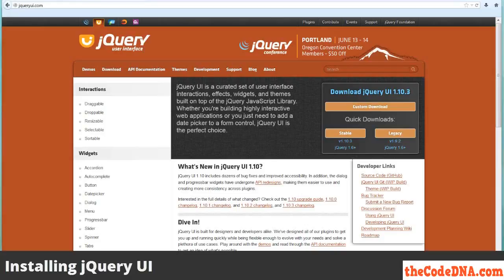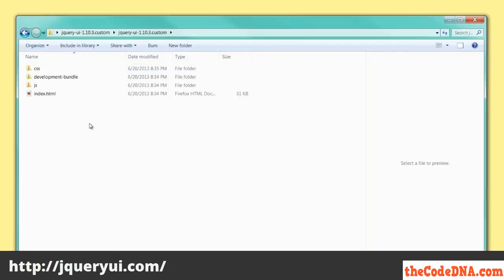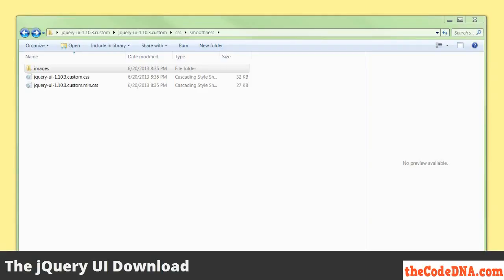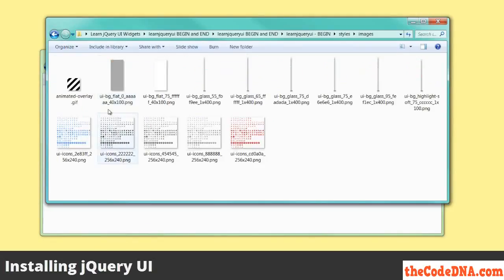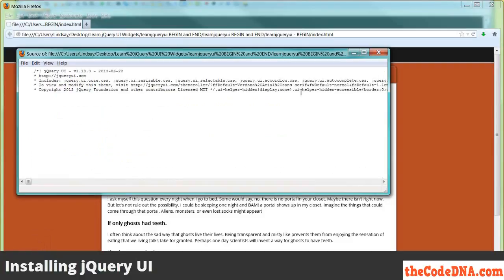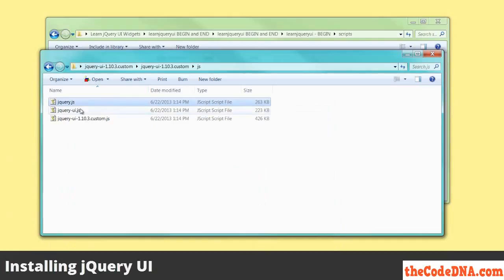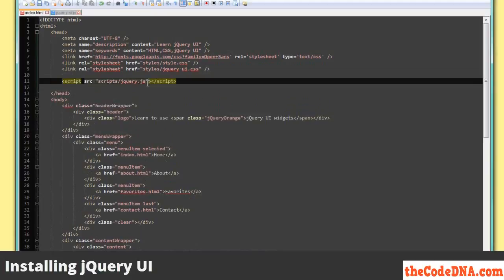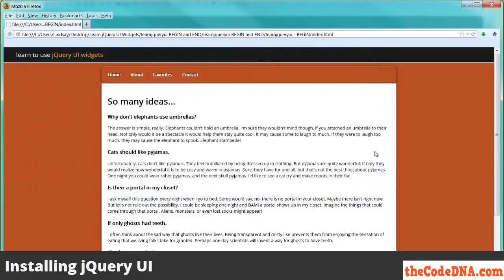Install JQuery UI - Learn To Use jQuery UI Widgets - Part 02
Install JQuery UI - jQuery UI is a widget and interaction library built on top of the jQuery JavaScript Library that you can use to build highly interactive web applications. This guide is designed to get you up to speed on how jQuery UI works. Follow along below to get started.